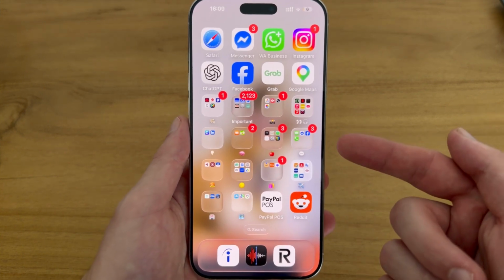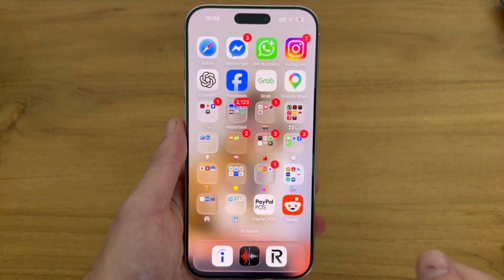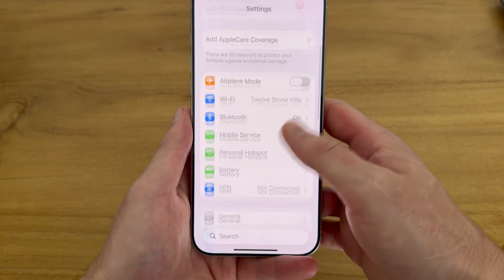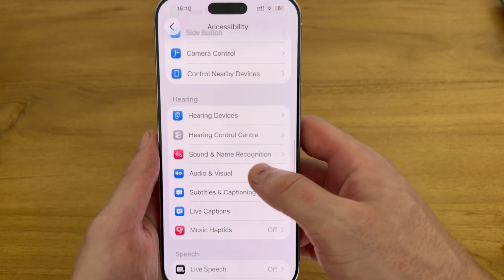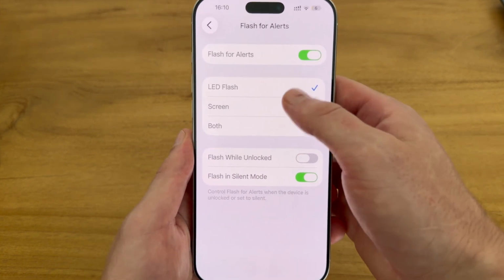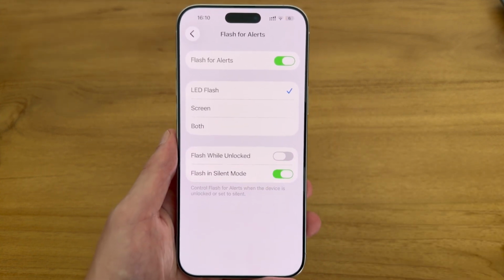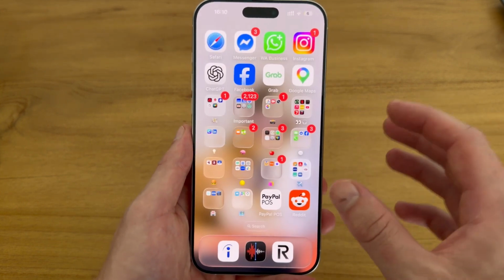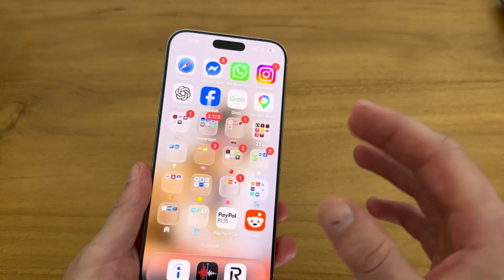How To Make iPhone Flash When Someone Calls You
Learn how to make your phone flash when someone calls so you never miss incoming calls or notifications. This step-by-step guide explains how to enable LED flash alerts on iPhone, customize notification flash settings, and use visual alerts for calls, messages, and app notifications.